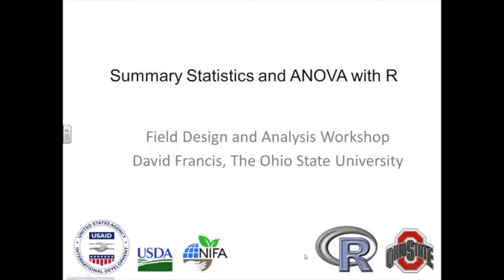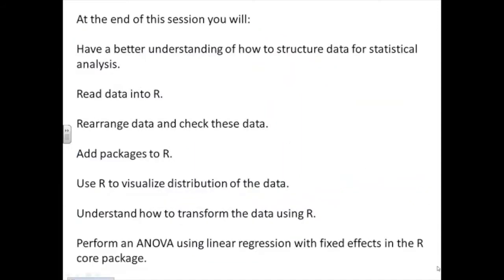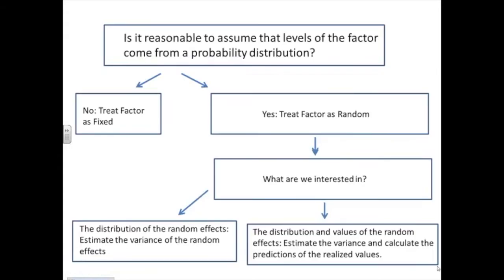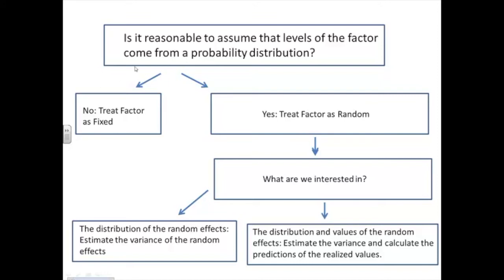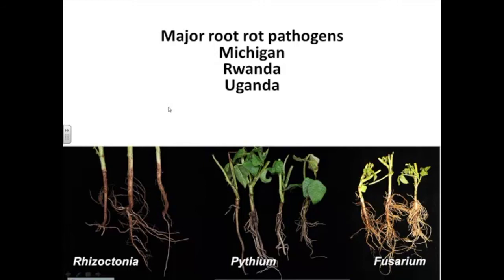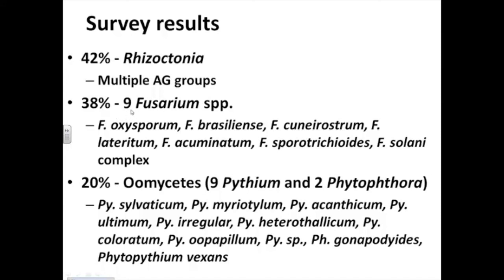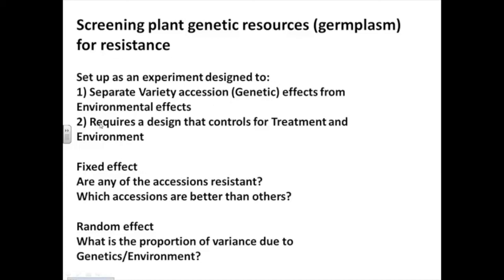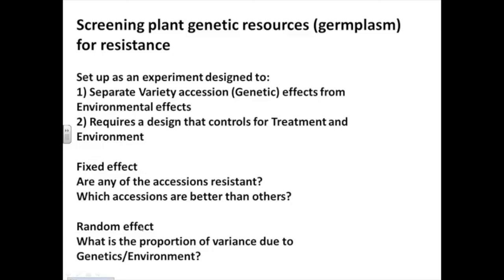Part 1 ANOVA and Summary Statistics